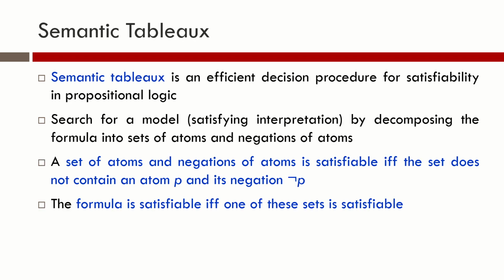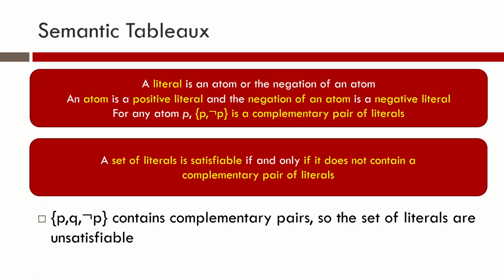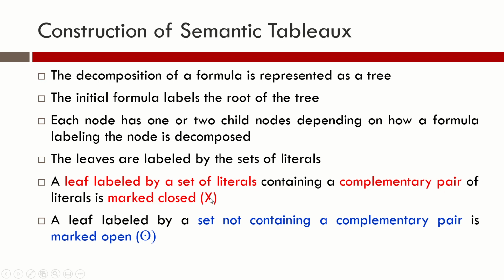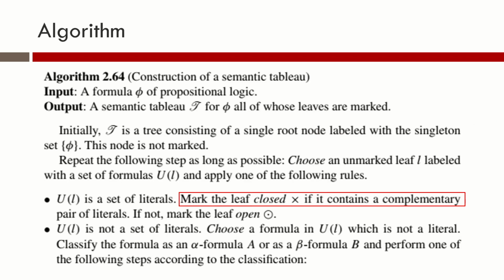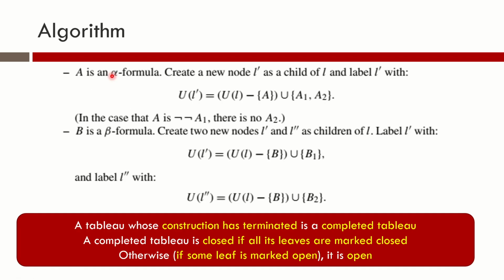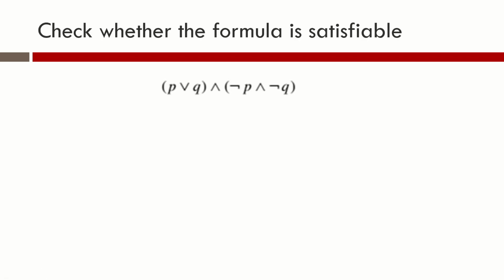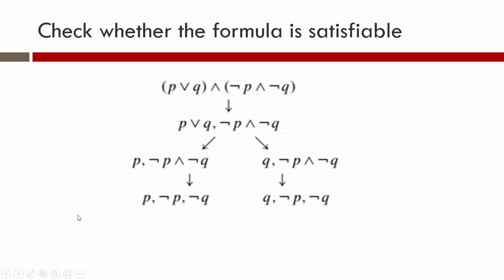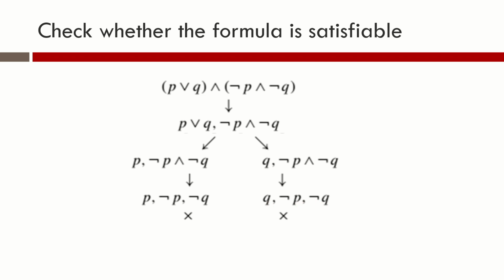CS367 Logic for CS Module 1 Part 6